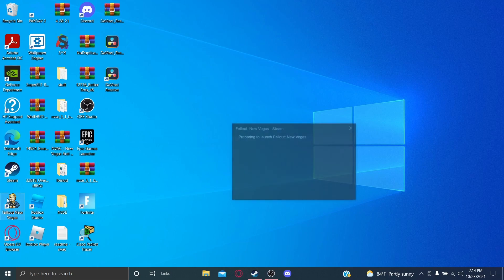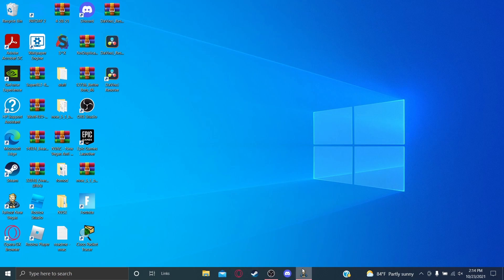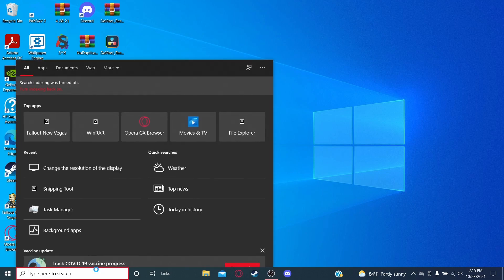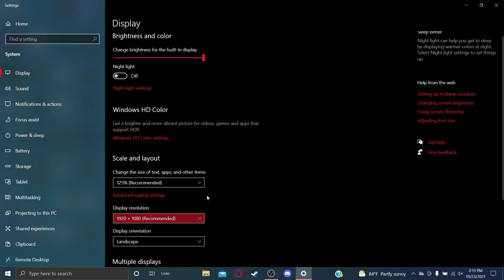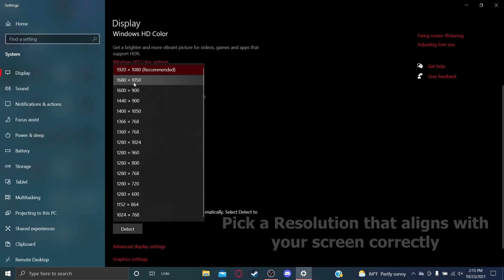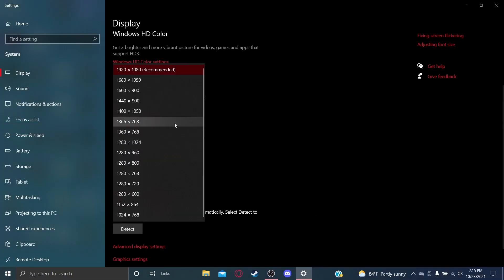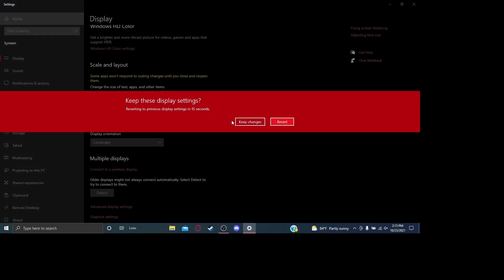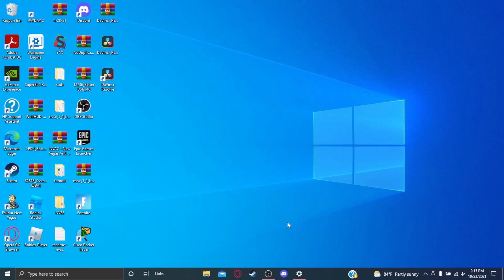How to fix Games not going into Fullscreen on Windows 10!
Hello everyone, Mighty Cookie Here! I am back again with my helpful nature after being gone for 2 months, In this video I provide a fix to games not being able to go into fullscreen, this can be any game, not just Fallout New Vegas. If you have any problems, consider leaving a comment so I can help the best I can!